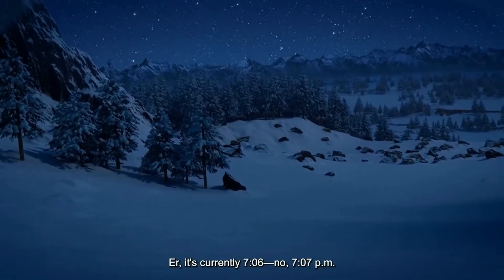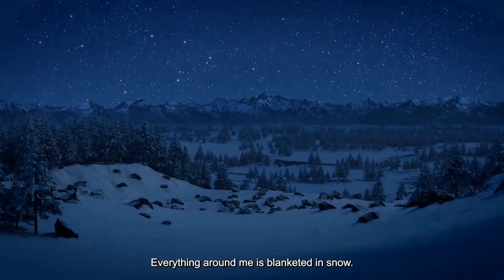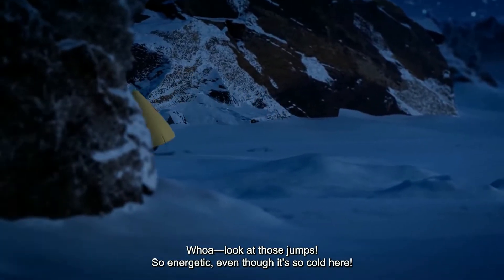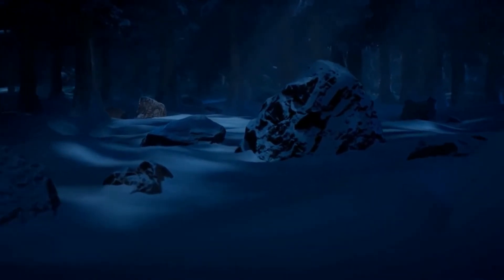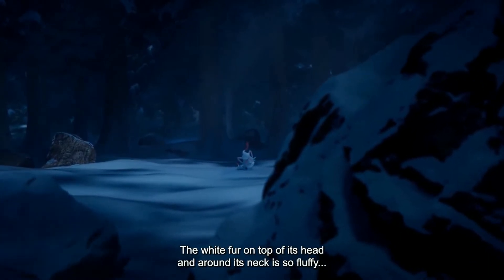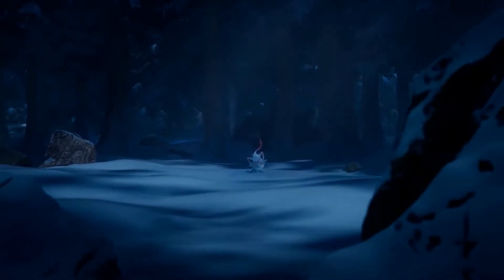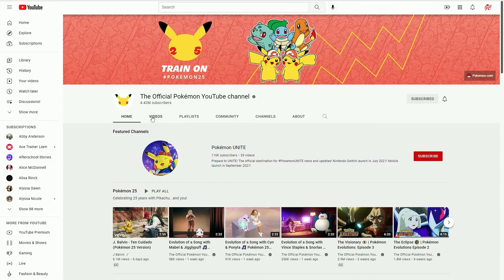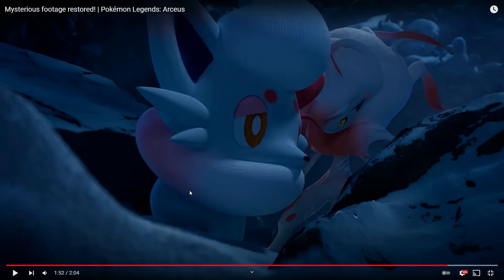NEW HISUIAN FORMS!! (Pokémon Legends Arceus Trailer Reaction and Discussion!!)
Reacting and discussing the New Pokémon Legends Arceus Trailers that aired on 10/19/2021 and 10/21/2021!!
Hi! I hope that you had enjoyed the video! Love you guys and make sure that you stay safe and fighting for the change that you feel is right! :)